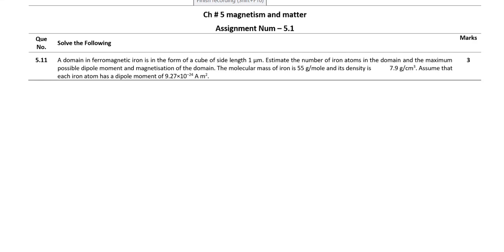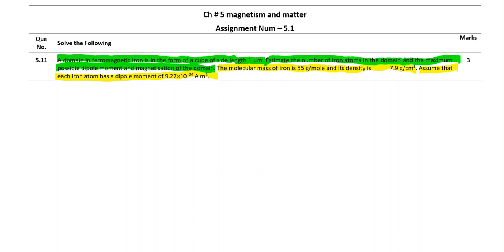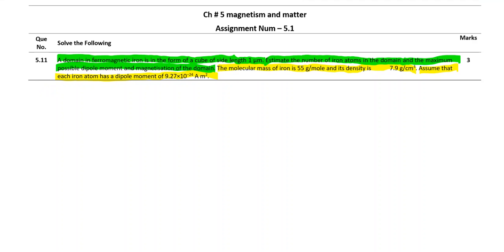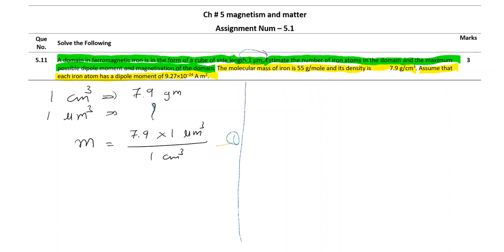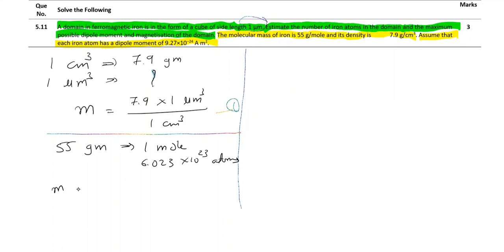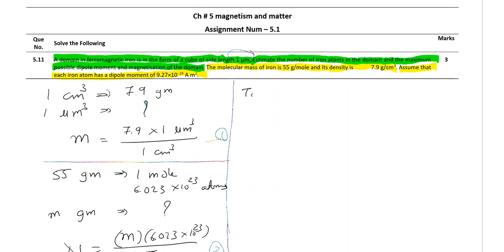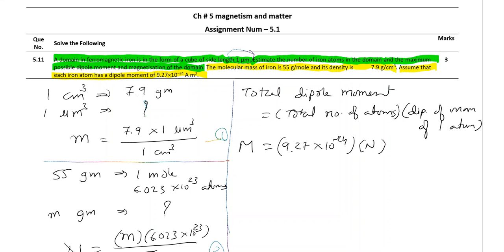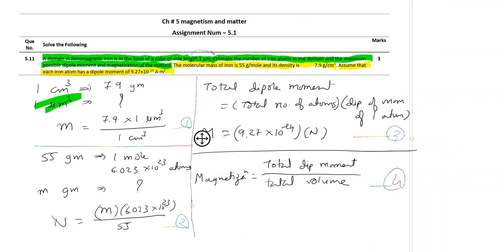Example 5.11 (NCERT Std - 12, Chapter - 5)